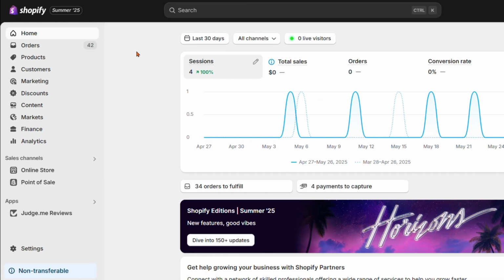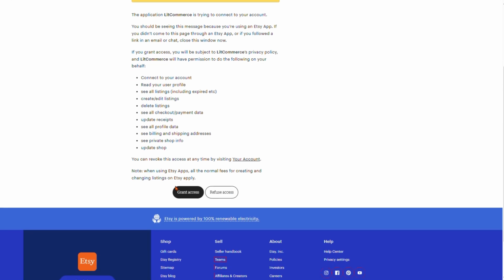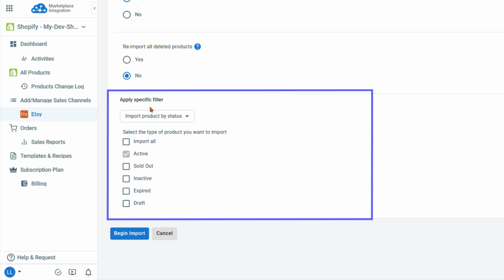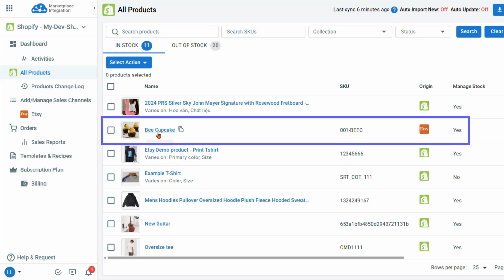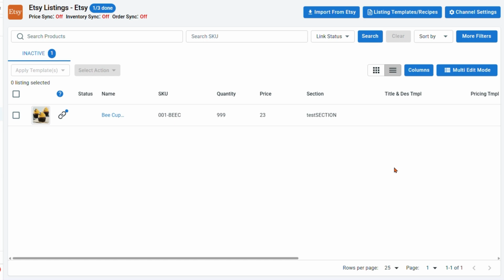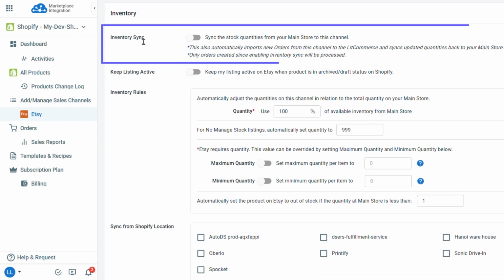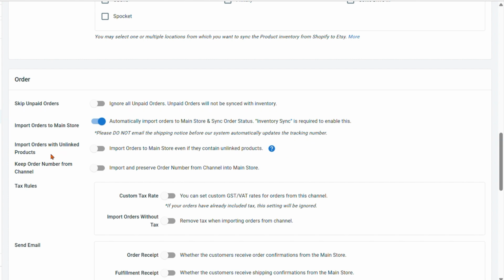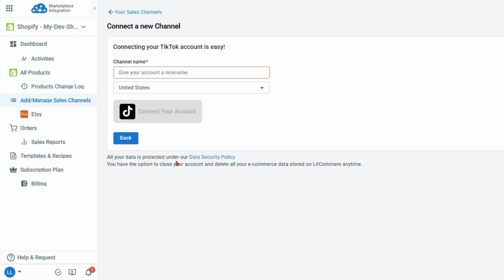How to Import Products from Etsy to Shopify in 4 Easy Steps (2026)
Want to move your products from Etsy to Shopify quickly and easily? This step-by-step guide walks you through how to import Etsy products to Shopify, sync your listings, and manage orders like a pro.

🚀 4 easy steps to import products from Etsy to Shopify:
0:00 Introduction
0:15 Step 1: Connect Etsy to Shopify
0:56 Step 2: Import Etsy products to Shopify
2:05 Step 3: Set up Etsy-Shopify sync
3:10 Step 4: Manage Etsy orders on Shopify

LitCommerce in an all-in-one solution for seamless multichannel selling. With two powerful tools -  Multichannel Listing Tool and Product Feed Management - you can list, sell, manage, and advertise your products across top marketplaces and platforms like Amazon, eBay, Etsy, TikTok Shop, and Facebook from a single dashboard. Save time, reduce errors, and boost your sales with LitCommerce!